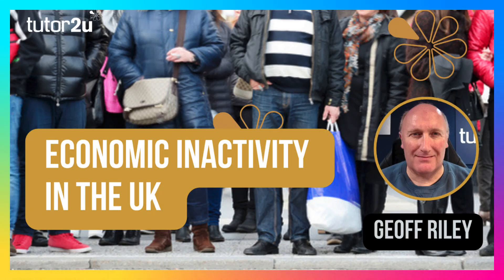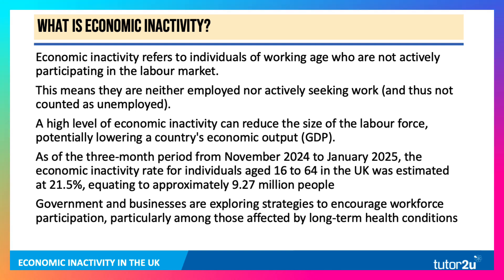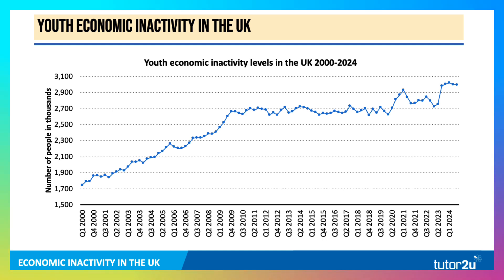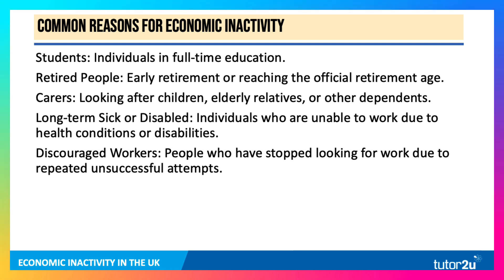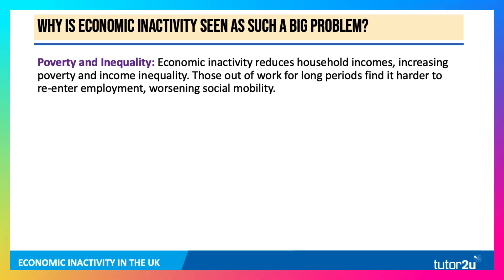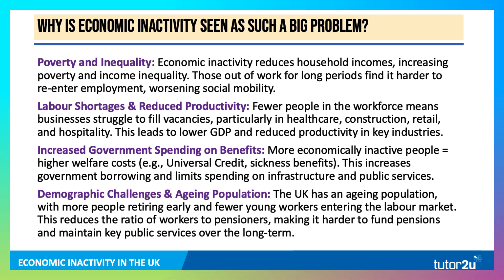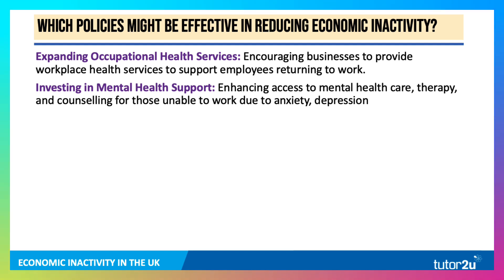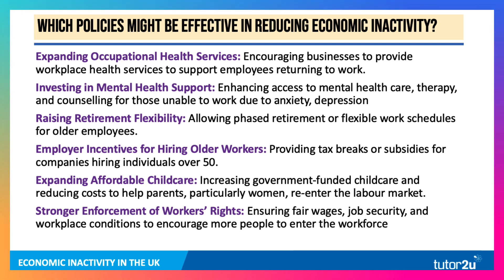Why Are Millions of People in the UK Not Working?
Why are over 9 million people of working age in the UK economically inactive — neither in work nor actively looking for it? 🤔 In this video, we explore the growing issue of economic inactivity, a critical topic for Economics students preparing for the 2025 exams.

From rising long-term sickness to early retirement and the lack of affordable childcare, economic inactivity affects everything from GDP growth to government finances and social mobility. We break down the causes, consequences, and key policy solutions aimed at reducing inactivity — essential knowledge for microeconomics, labour market analysis, and real-world application in your exam essays.

📊 Featuring data from late 2024 to early 2025, this is a must-watch for students, teachers, and anyone tracking trends in the UK labour market.